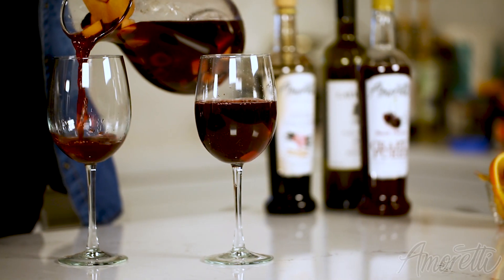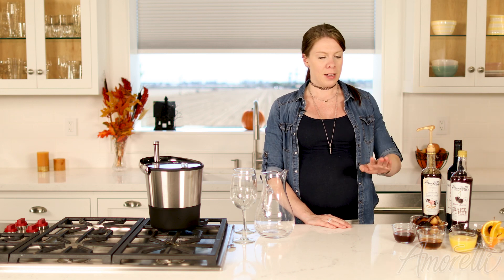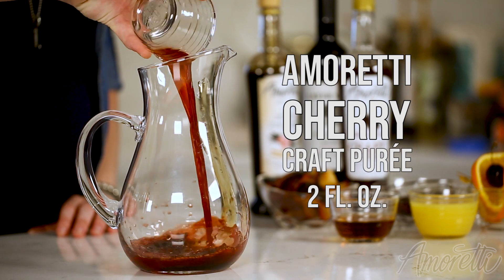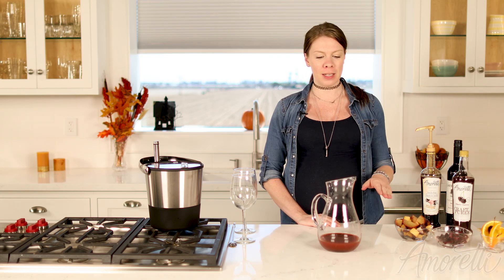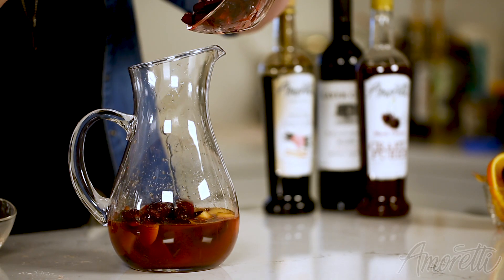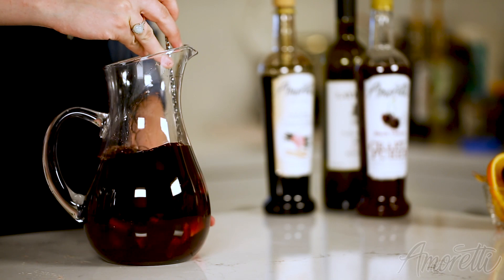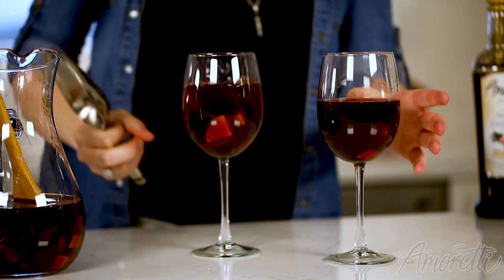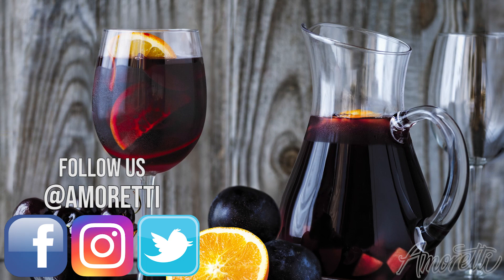How To Make Fall Sangria | Sangria Recipe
In this video we'll show you how to make Fall Sangria.